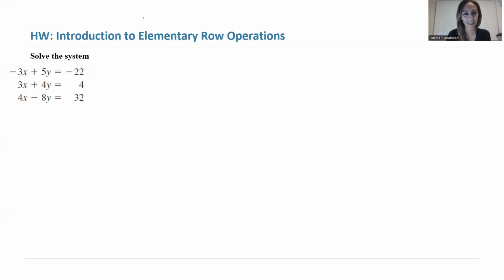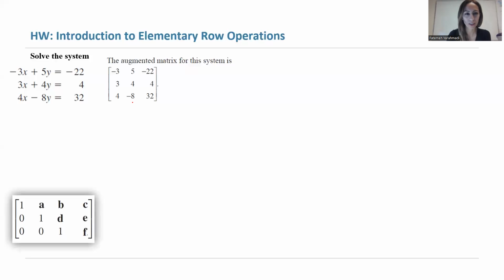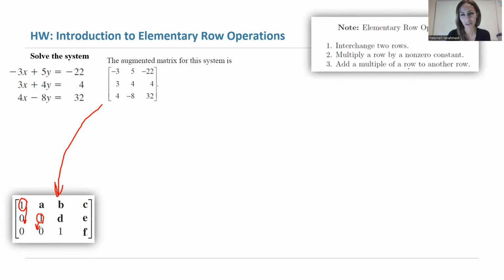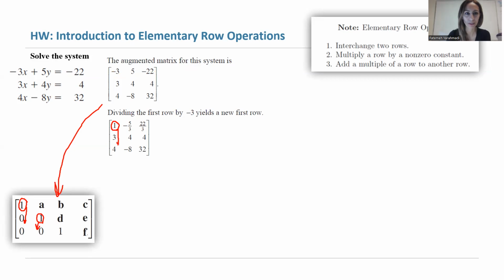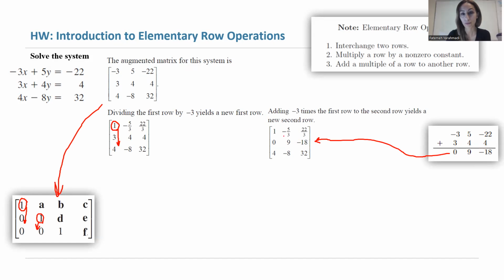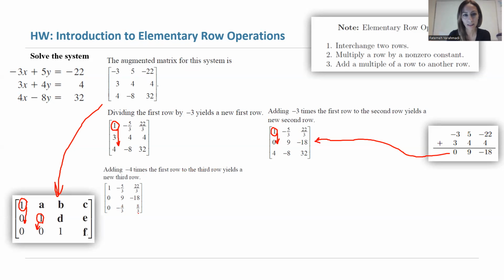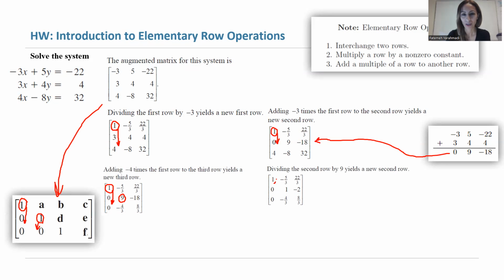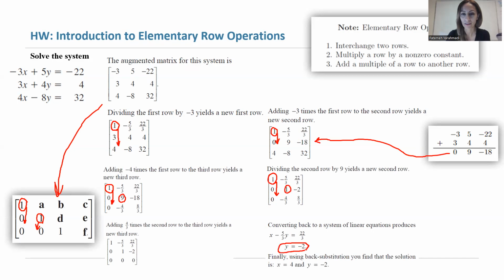Find the solution set of the system of linear equations (using augmented matrix)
For more information and examples:
Elementary Linear Algebra